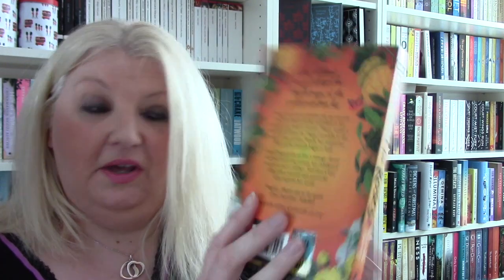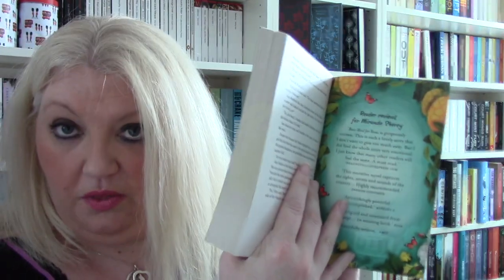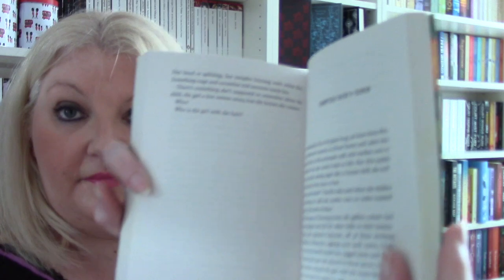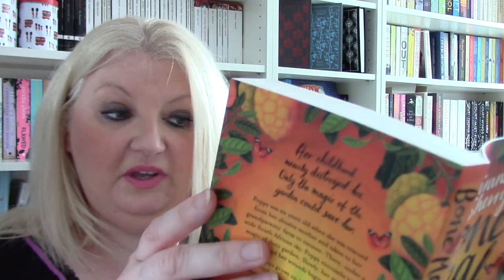Is Is Just Me?...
This video is about Is It Just Me?...